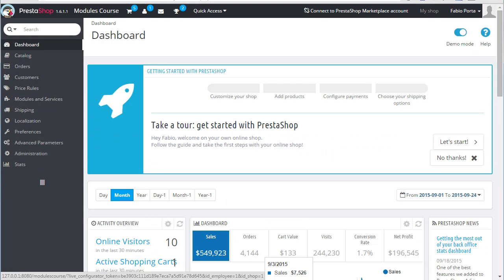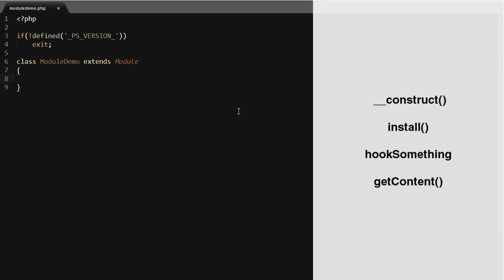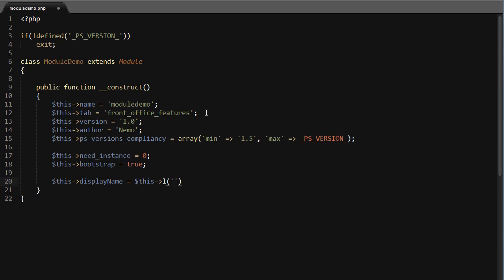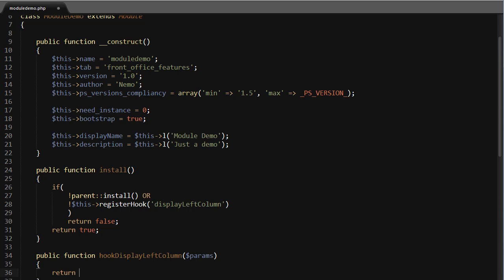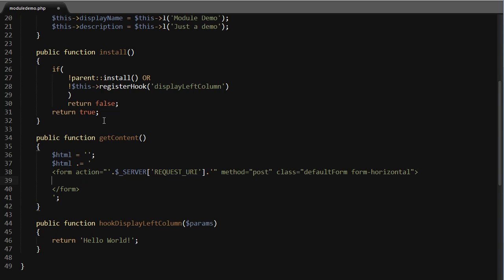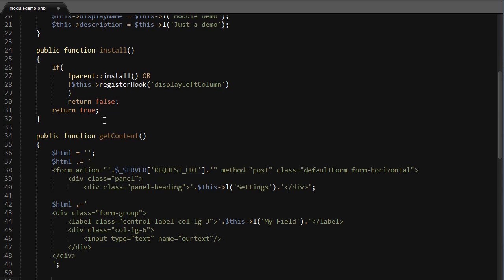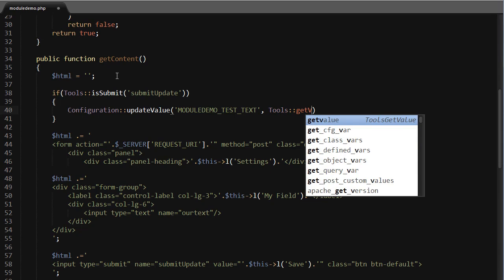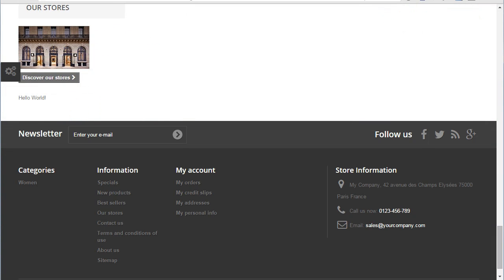PrestaShop Modules Development Course: Lesson 1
This is the first lesson from the complete 14-video series on PrestaShop Modules Development. You can get the full course here: